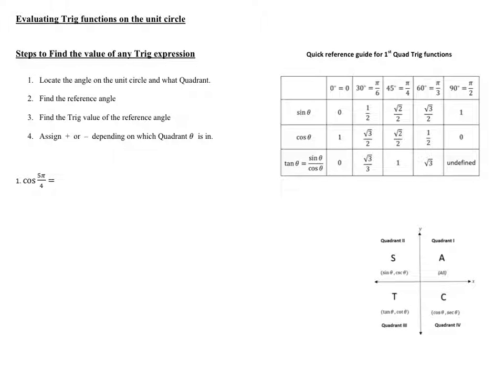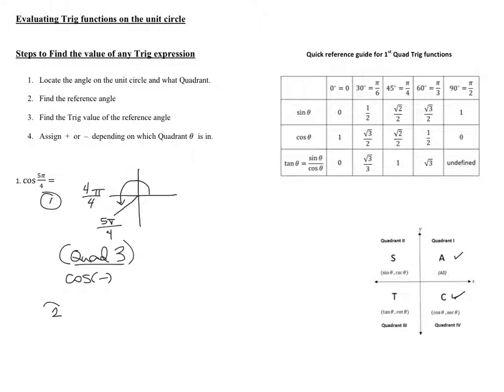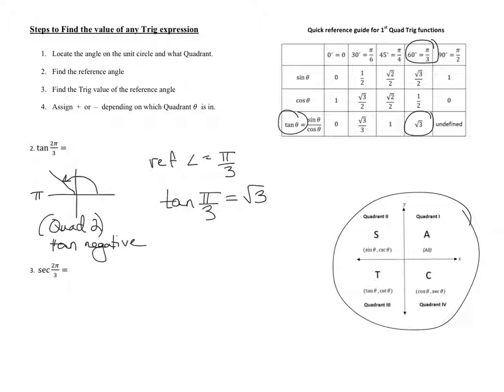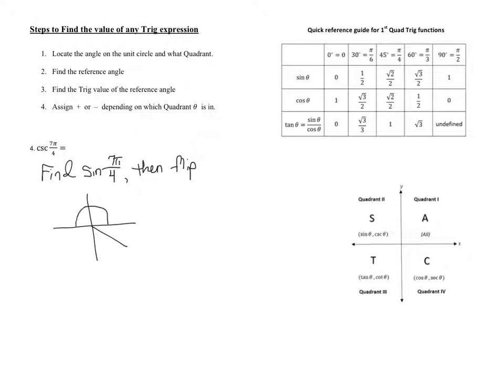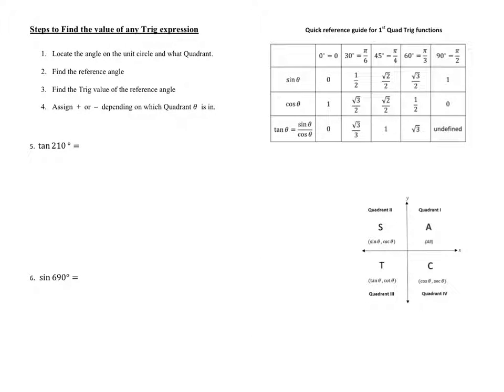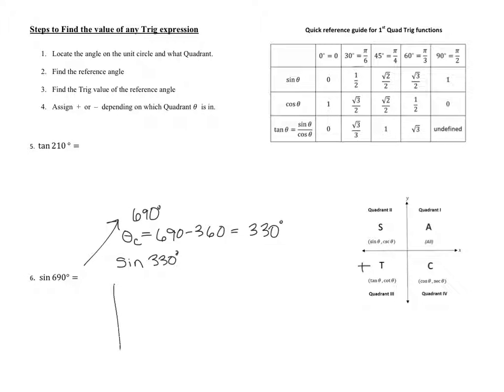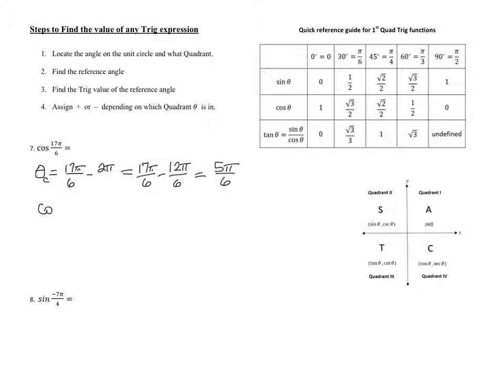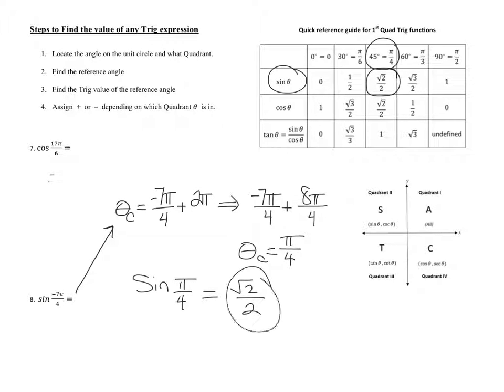evaluating Trig functions on the unit circle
Math 125  Ole Miss  This demonstrates how to evaluate trig functions on the unit circle using the reference angle method.  I chose 8 examples to work.